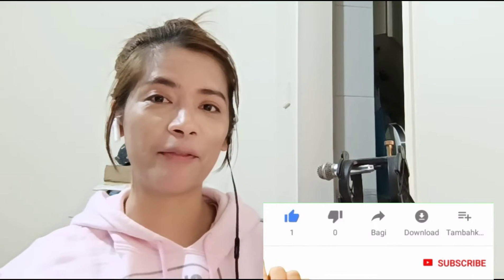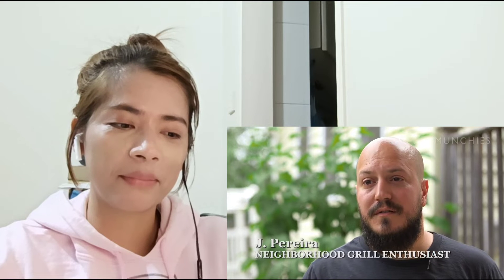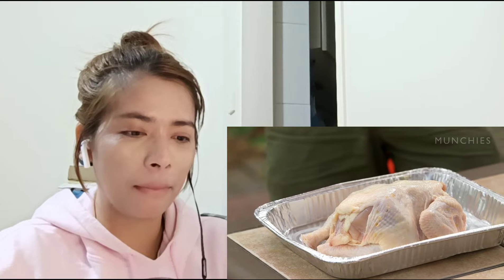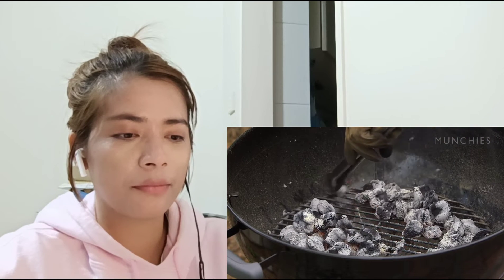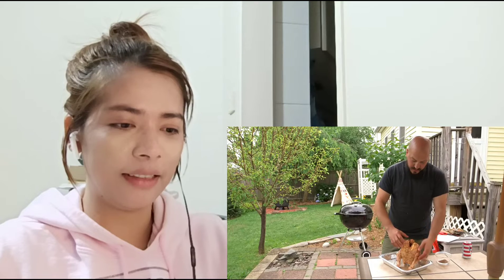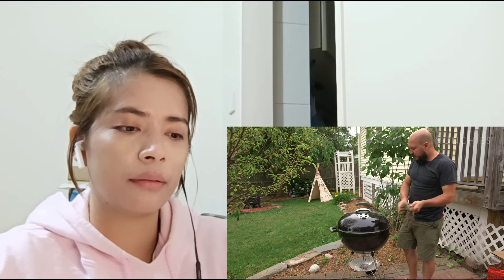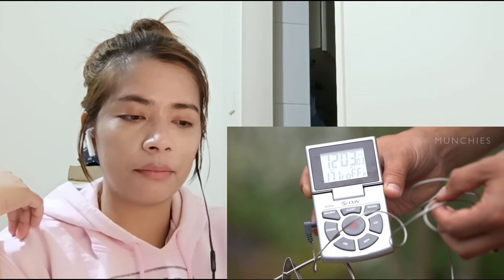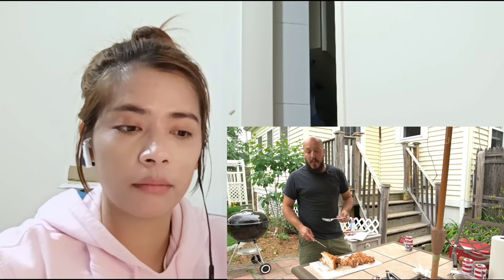beer chicken recipe reaction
hello my lovelies, today I did a reaction video on a beer can-chicken recipe. Visit the original video and him love and support he deserve , here's the